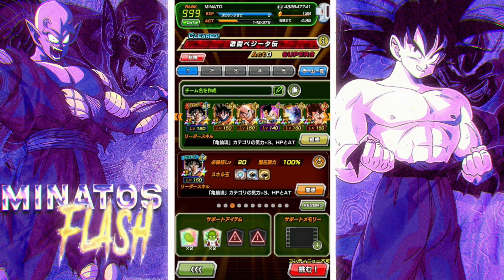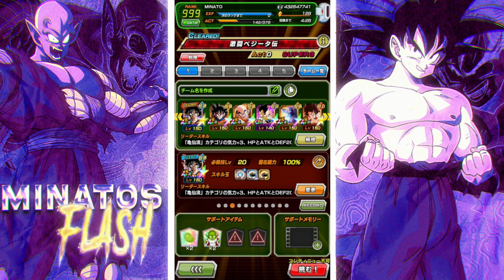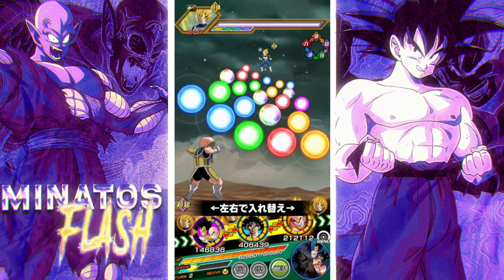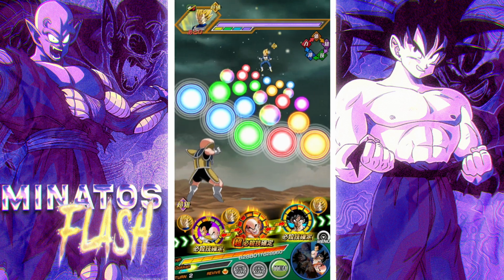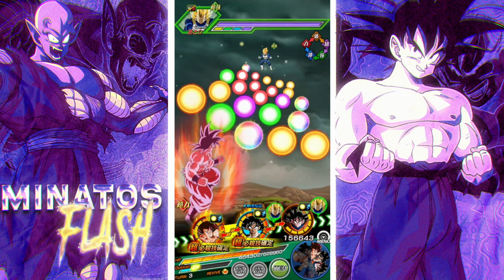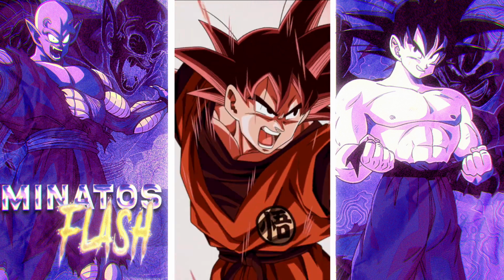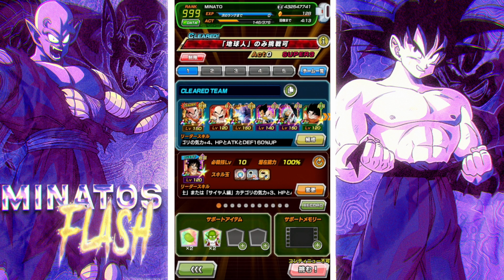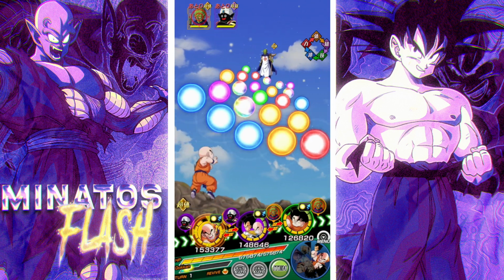UNIMPRESSIVE :( PRIME BATTLE KRILLINS EZA NEEDED MORE!!! (DBZ: DOKKAN BATTLE)